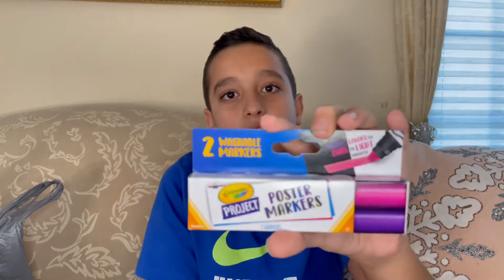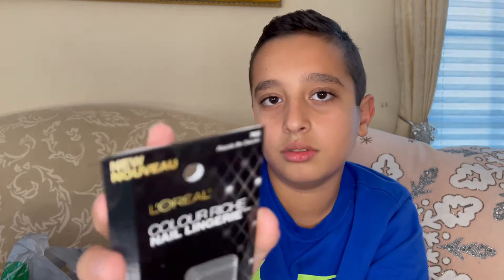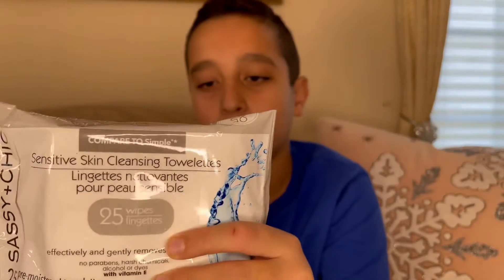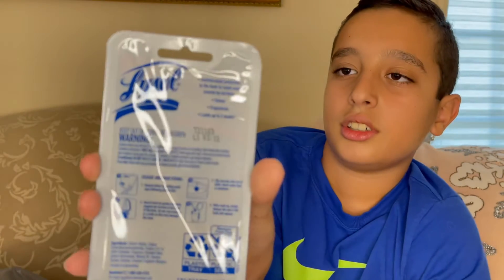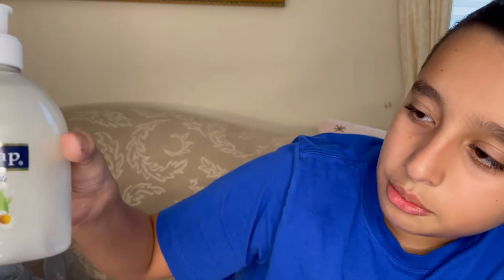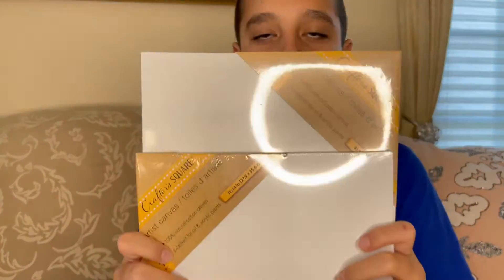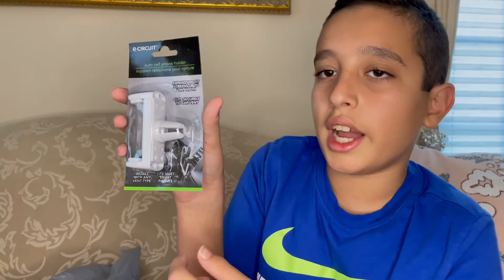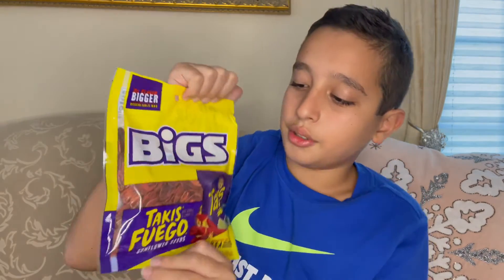DOLLAE TREE HAUL!